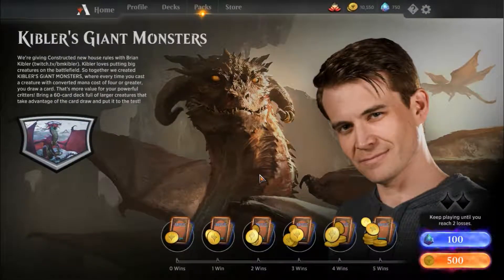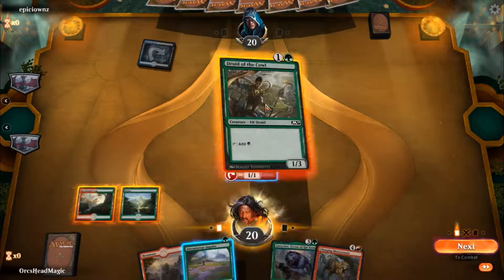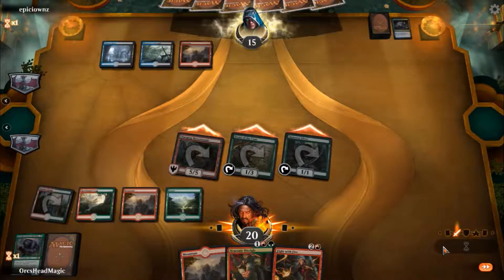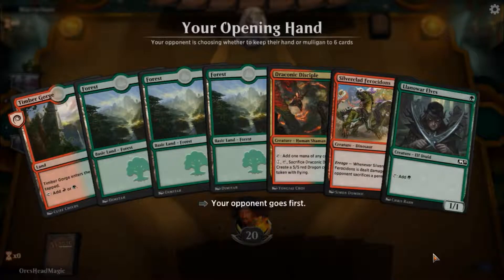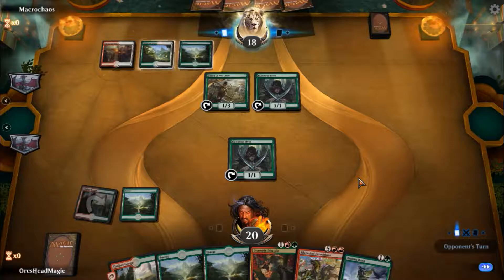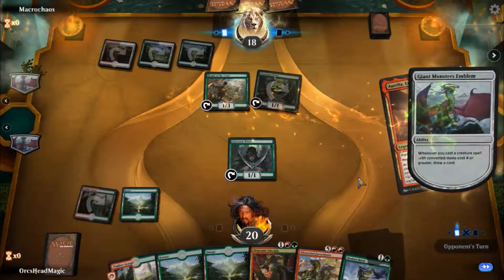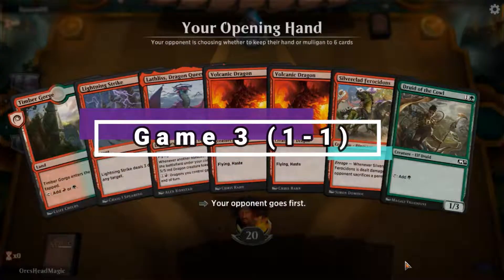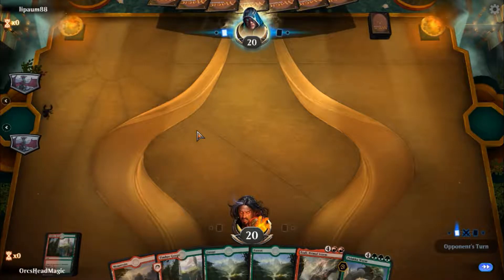MTG Arena Event - Kiblers's Giant Monsters - Green Red Ramp Gameplay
Time to get the ramp on in this weeks special event Kiblers Giant Monsters!